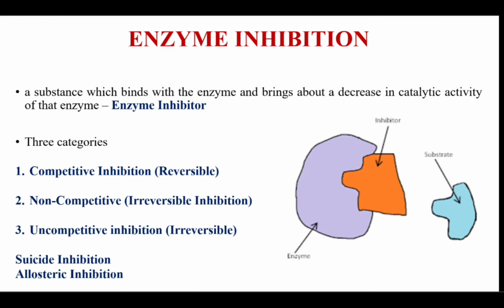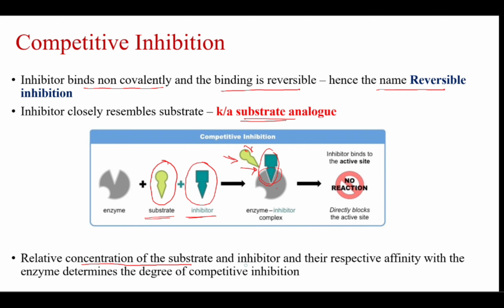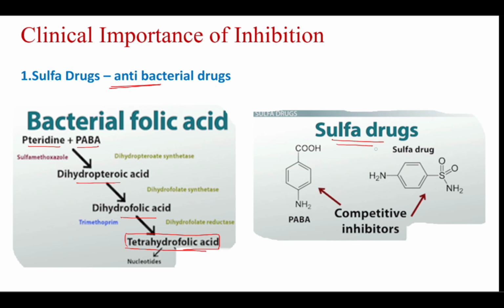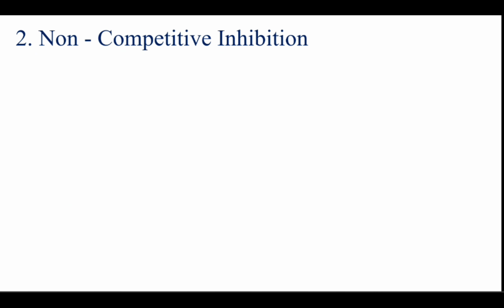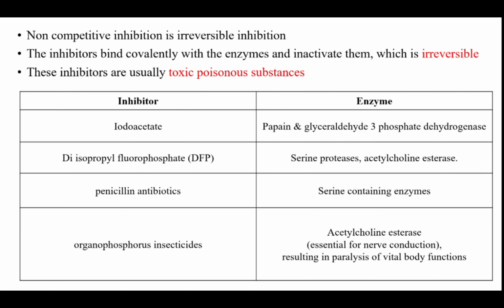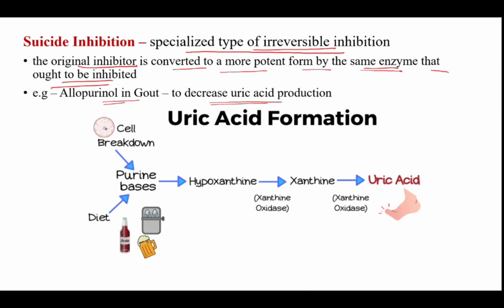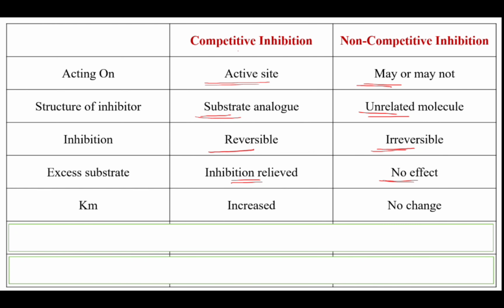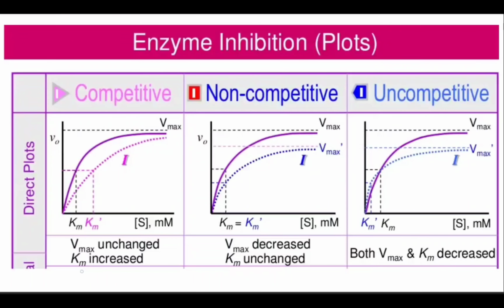Enzyme Inhibition - Types & Clinical Importance (enzymes 11)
In this video different types of enzyme inhibition along with the Clinical importance are discussed